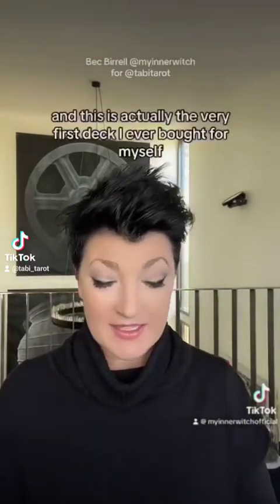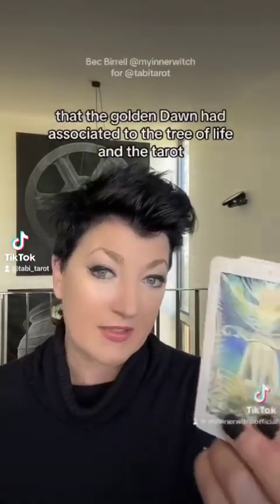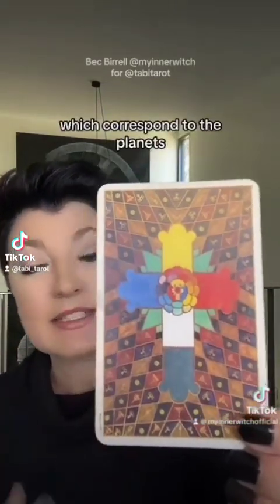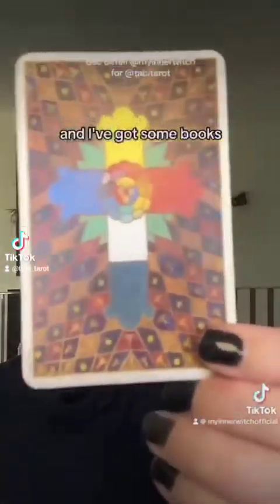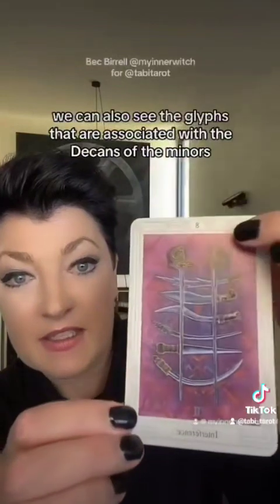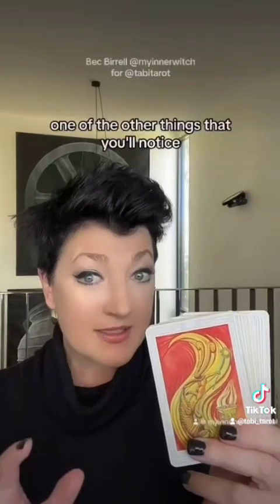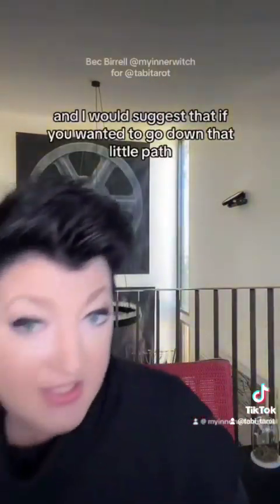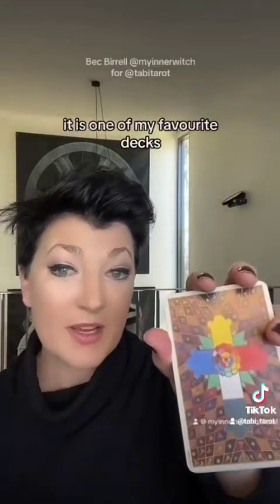An introduction to the nautical, mystical Thoth Tarot